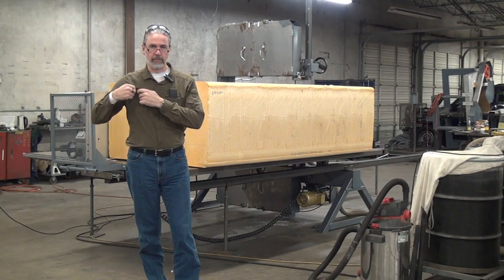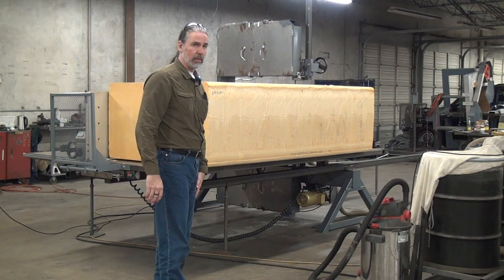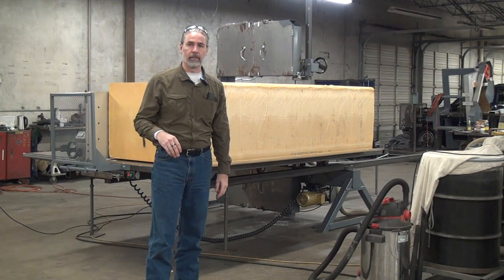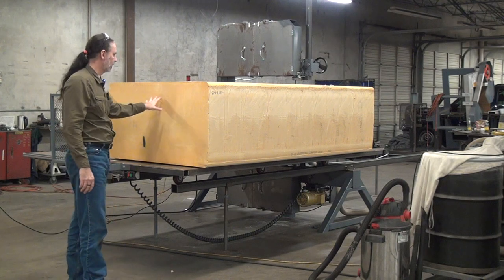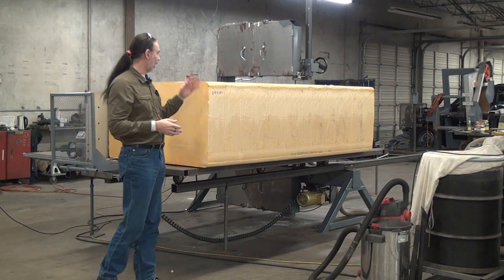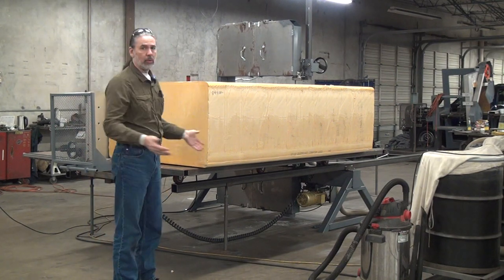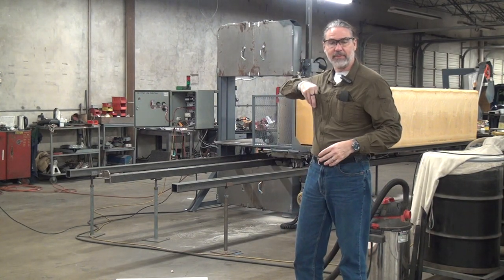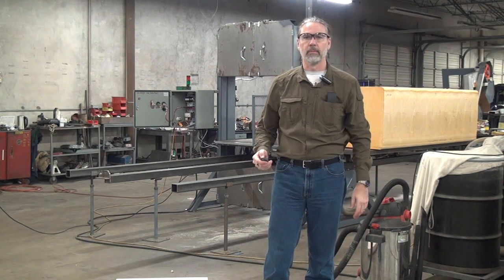Bandsaw test cut large urethane block